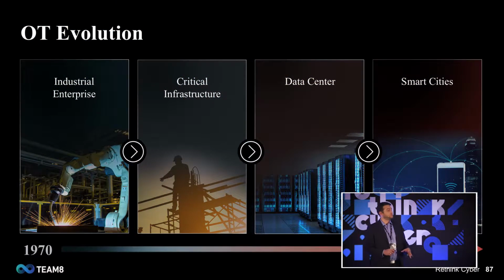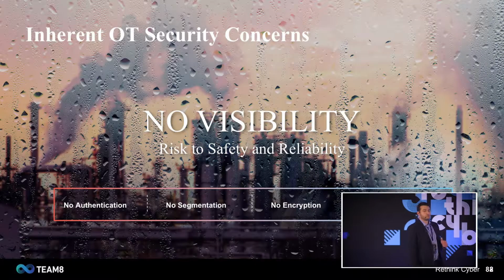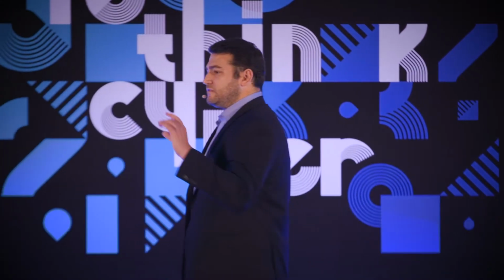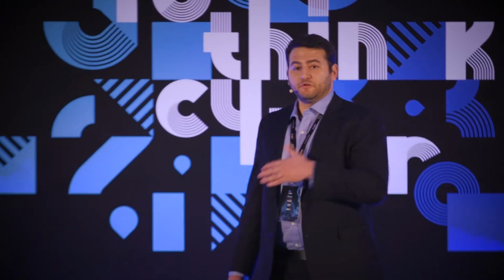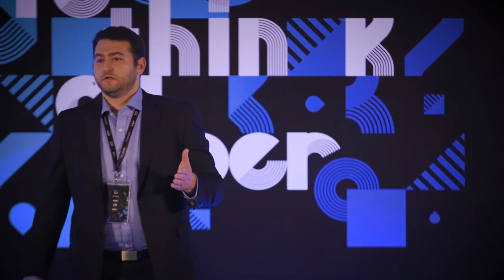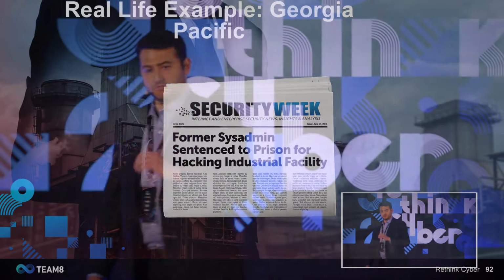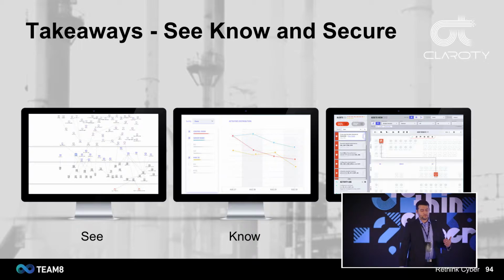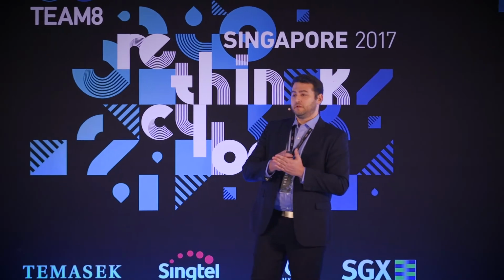Team8 Rethink Cyber Singapore 2017 - Assaf Mischari, Head of Research, Team8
Assaf Mischari, Head of Research, Team8, talks about "Defending control is much harder than defending data " at Team8's Rethink Cyber Singapore 2017